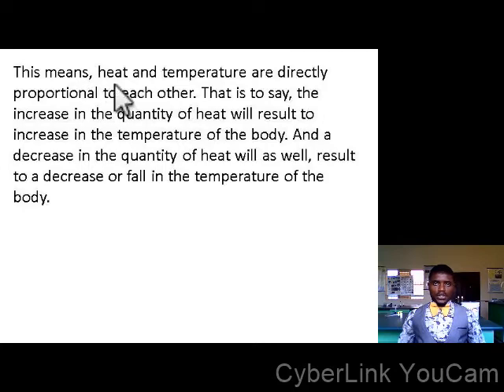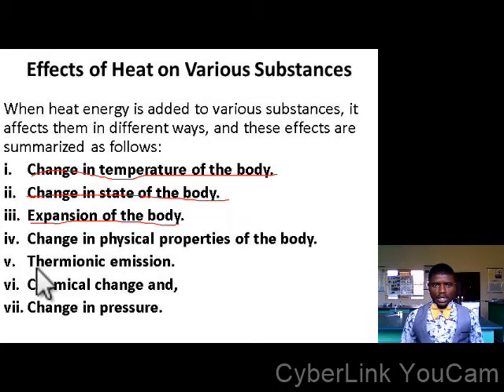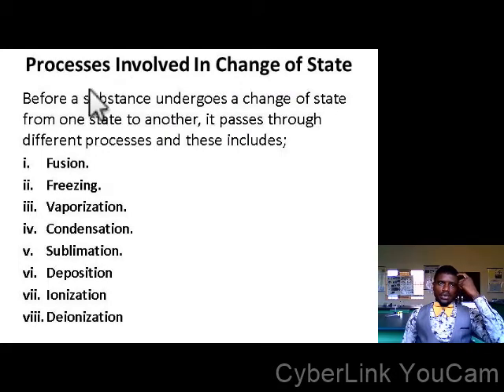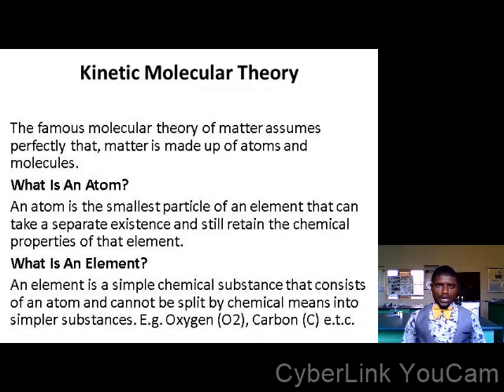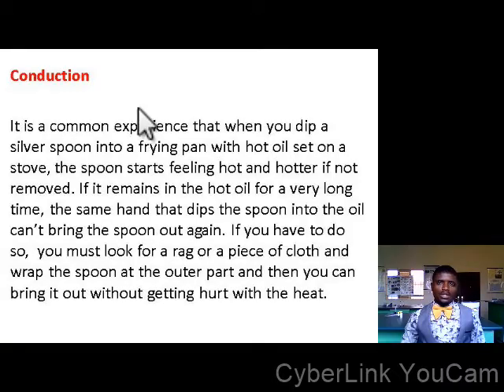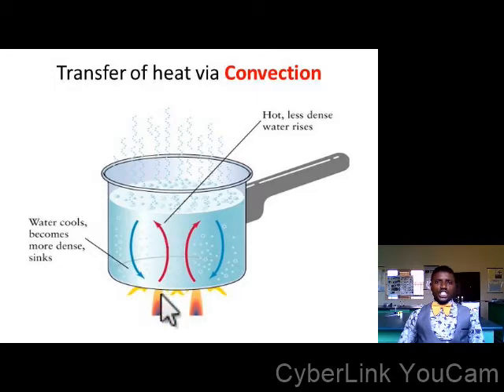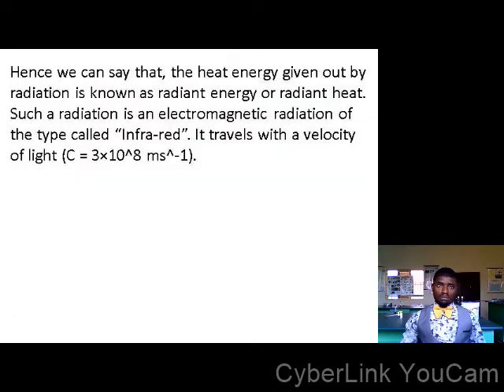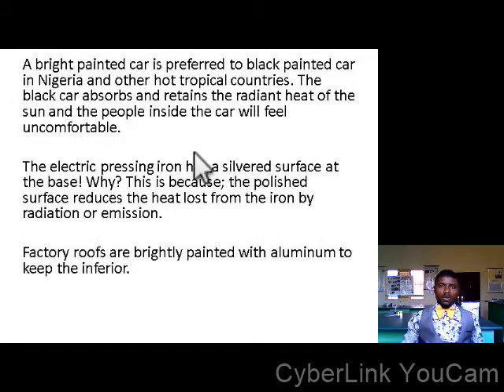INTRODUCTION TO HEAT ENERGY 1:Effects of heat on matter, modes of heat transfer,...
In this video, I give a thorough introduction to Heat Energy.
Heat Energy and Temperature are defined.
The effects of heat energy on matter are listed and explained.That is, Thermal Expansion...
The change of states of matter is explained with diagrams.
Modes of heat transfer are listed and explained.
Why you should  not wear dark colour clothes during heat season is explained